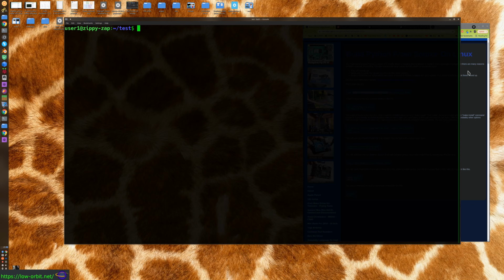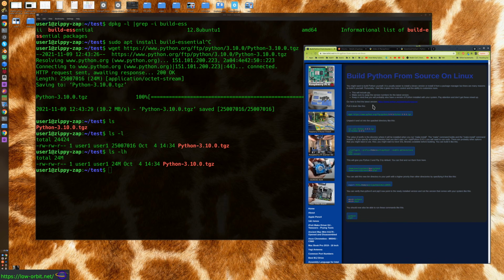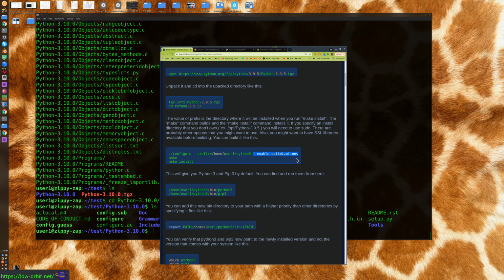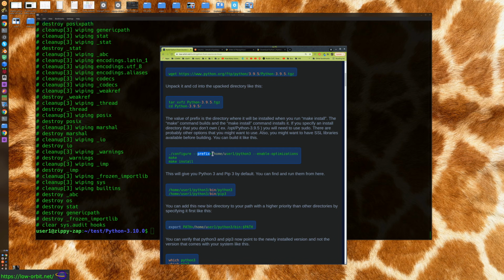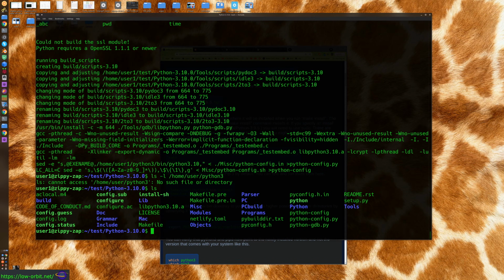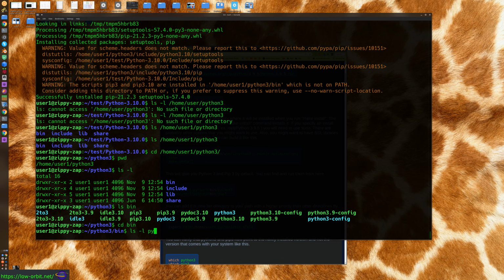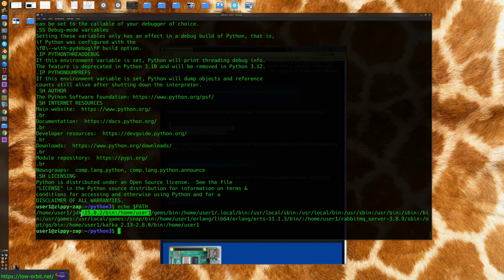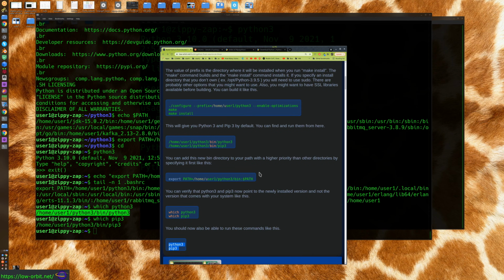Build Python From Source On Linux